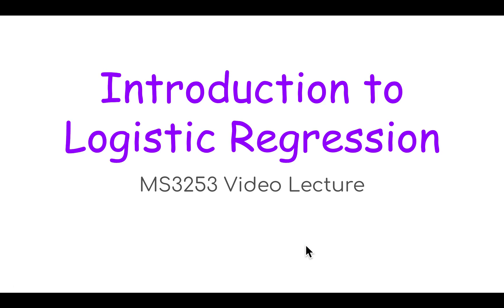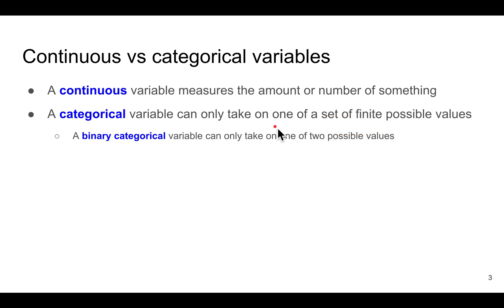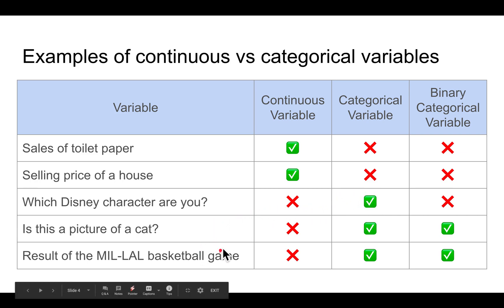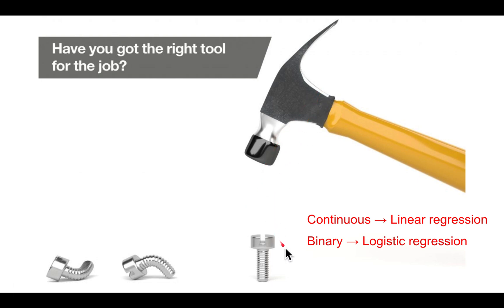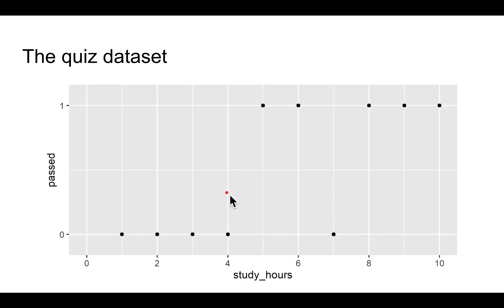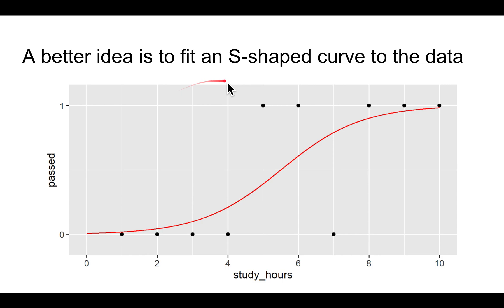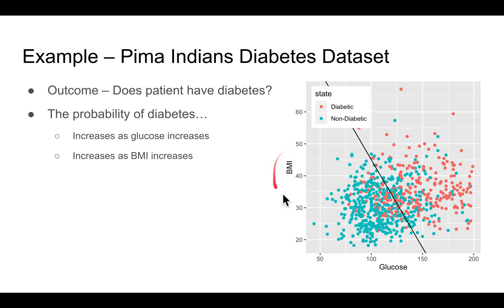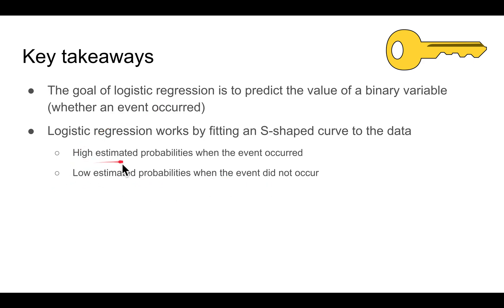MS3253 Lecture 8A – Introduction to Logistic Regression